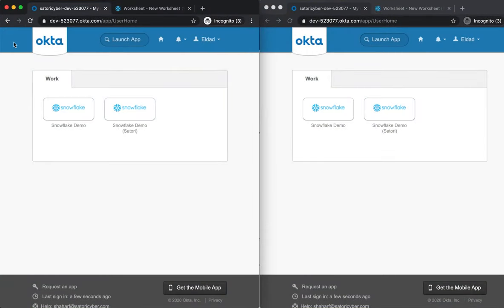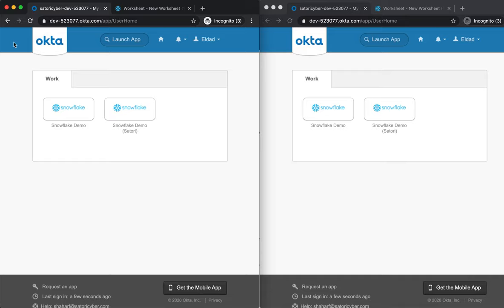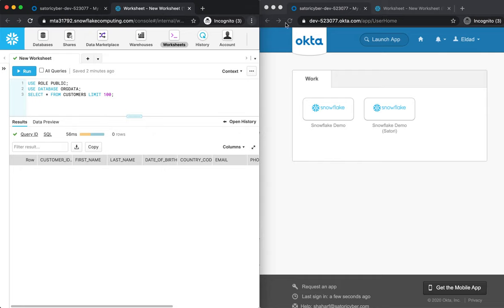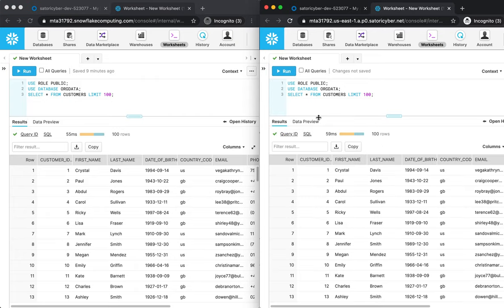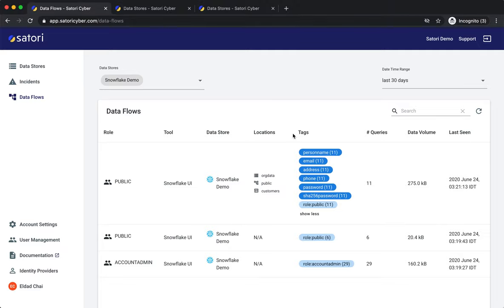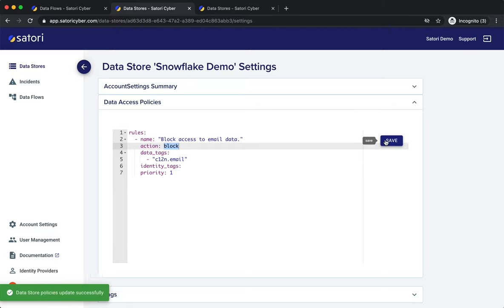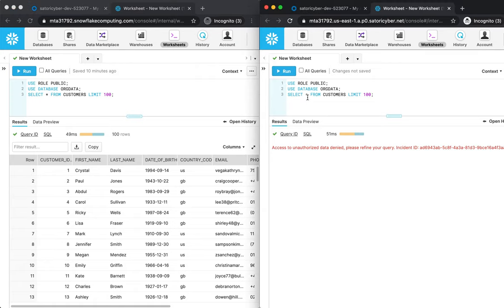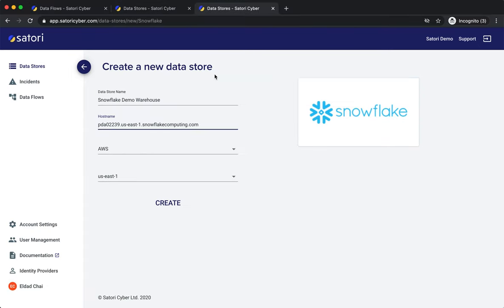Satori Snowflake demo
This short video demonstrates how to discover and classify sensitive data with Satori and control access to it in Snowflake